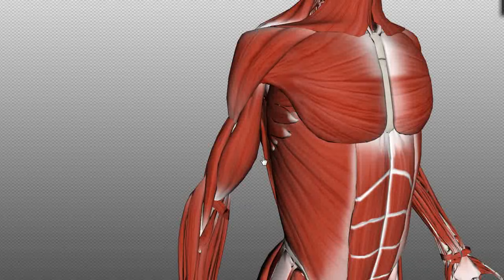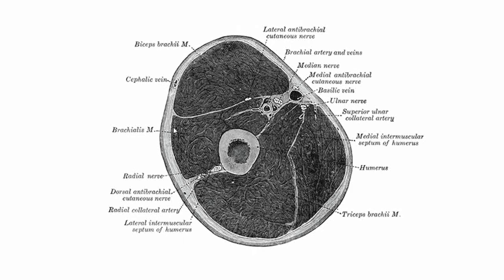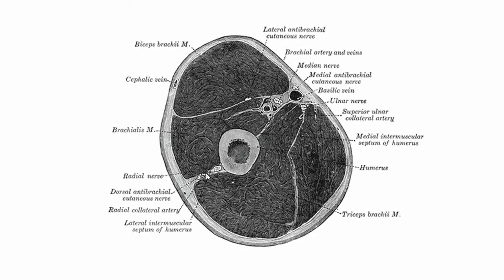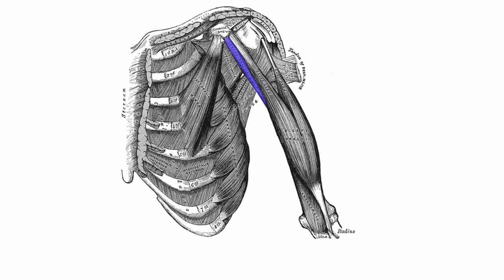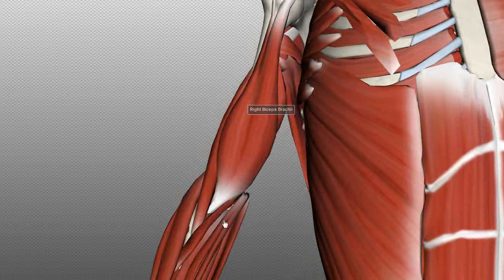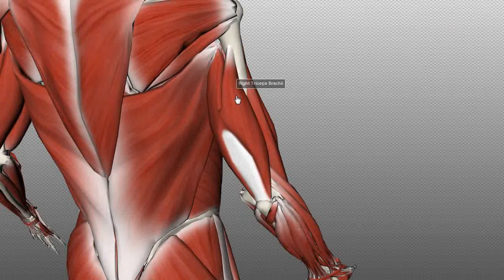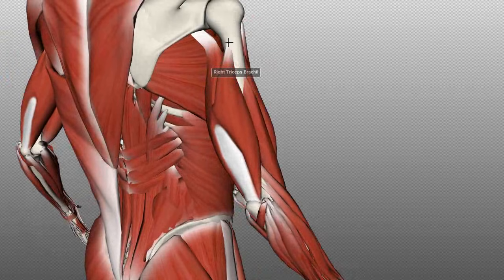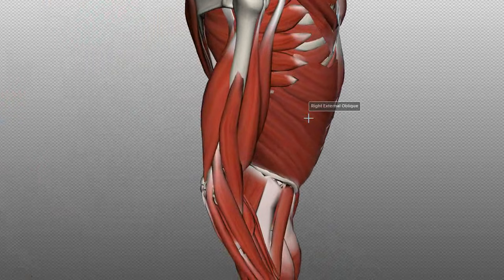Muscles of the Upper Arm - Anatomy Tutorial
3D anatomy tutorial on the muscles of the upper arm using. Tutorial covers the muscles of the anterior and posterior compartment of the upper arm, and talks about nerve supply and actions of these muscles.